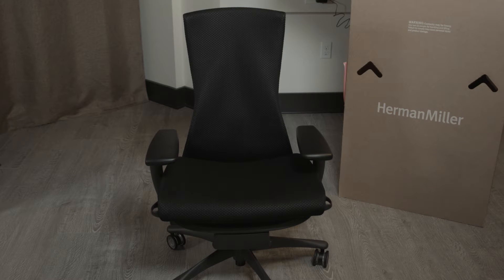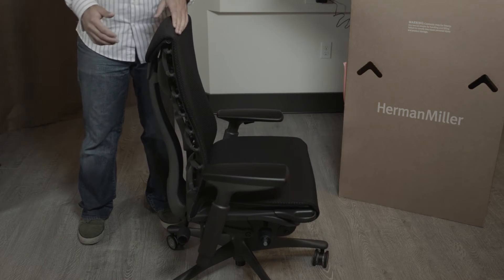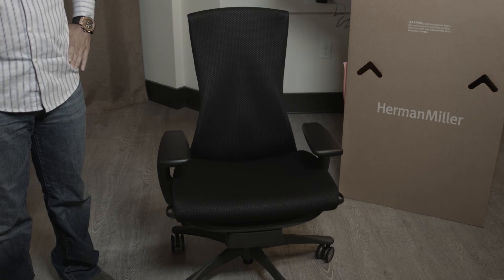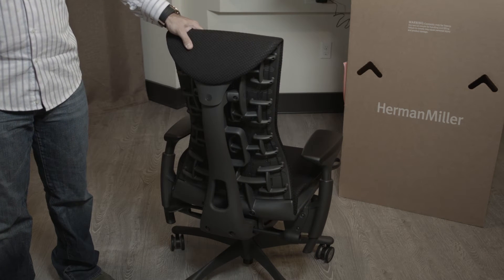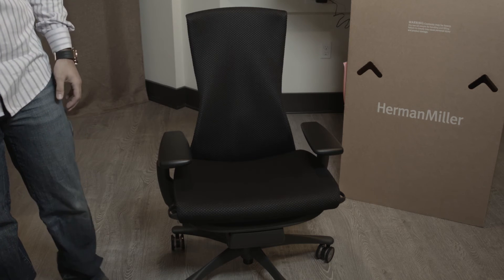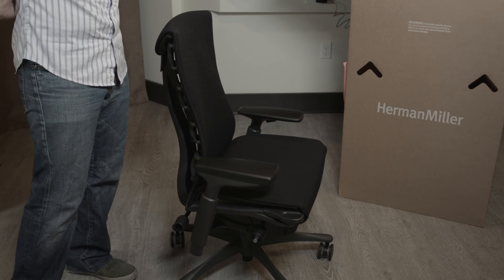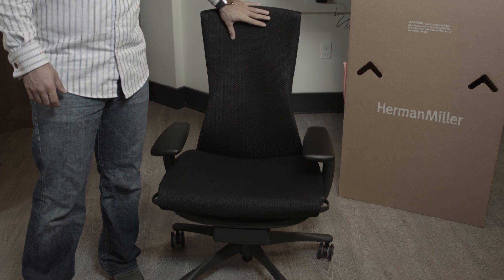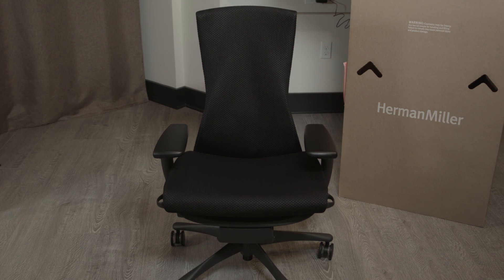Herman Miller Embody Office Chair - What Makes It Different?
— The absolute best price on the Herman Miller Embody I could find!

^^^ The best price I have found on the Embody... and they are an AUTHORIZED retailer so you get the TWELVE years of warranty!

This is a video of me giving a basic explanation of the Herman Miller Embody office chair and what makes it different. When you see the chair, you can immediately tell it is unique. It looks like something from HALO.

Anyway, fast forward from when I made these videos. I've been sitting on the Embody for a while now... and it's AMAZING. I'm talking AMAZING. If you spend time sitting... you owe it to yourself to get it. It is like sitting on a chiropractor!